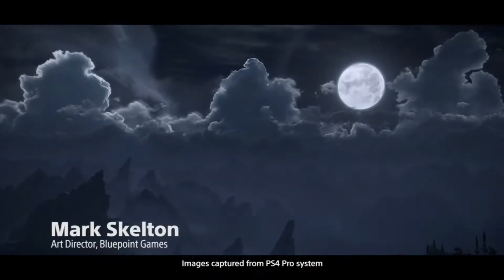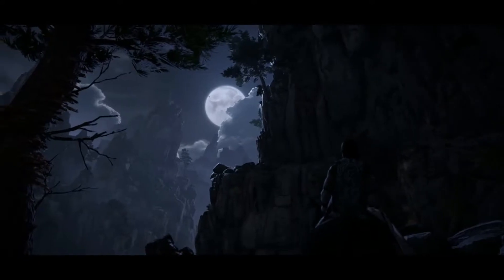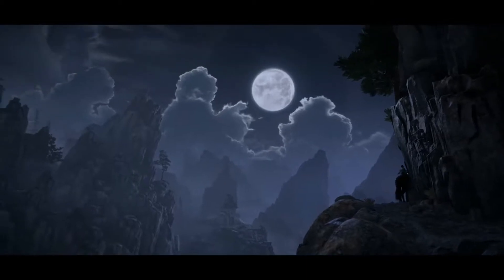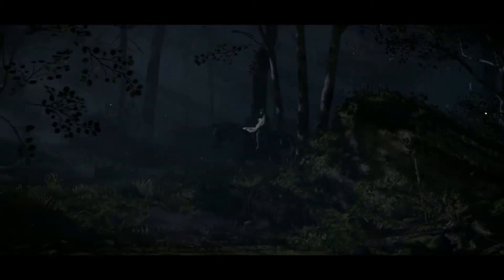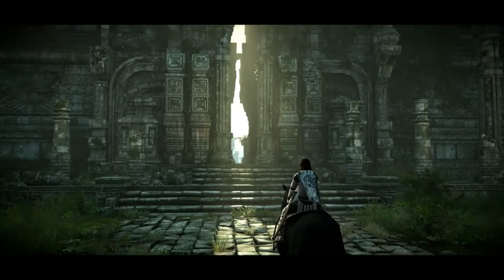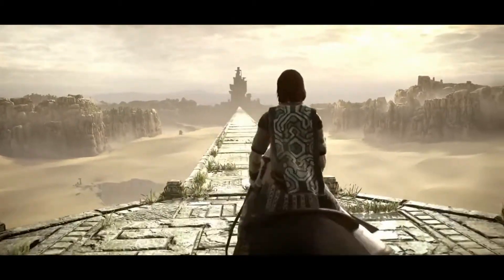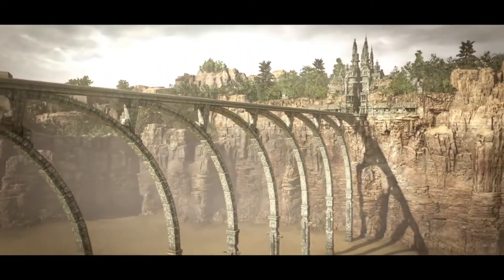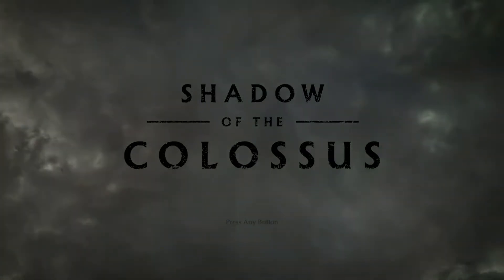Shadow of the Colossus - Developer Commentary | PS4 (2018)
A legendary story begins anew. Bluepoint Games' Mark Skelton, Marco Thrush, and Peter Dalton discuss the gorgeous opening cinematic of Shadow of the Colossus on PS4. The developers reveal details on artistic direction and the technical enhancements made to create an unparalleled vision of this beloved classic.

• Platform: PS4.